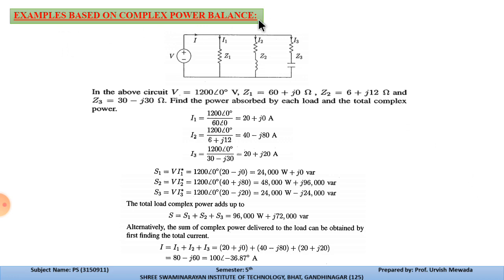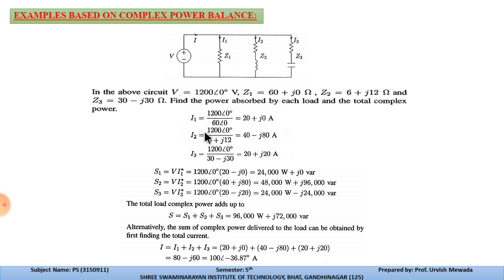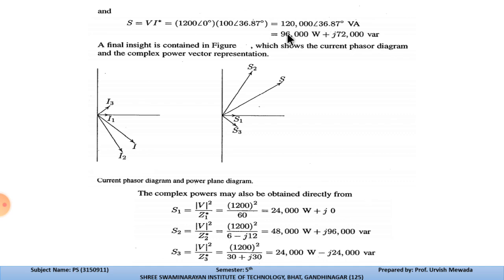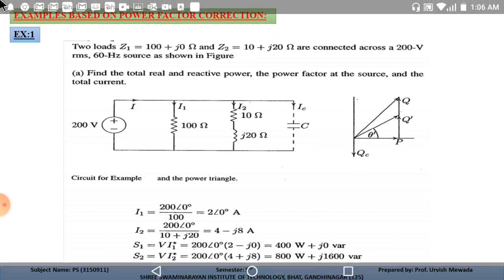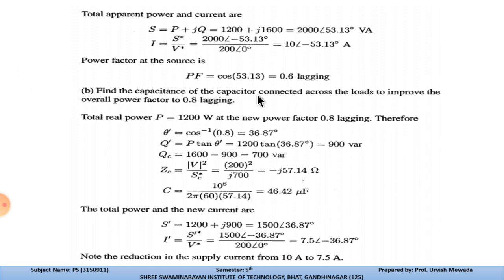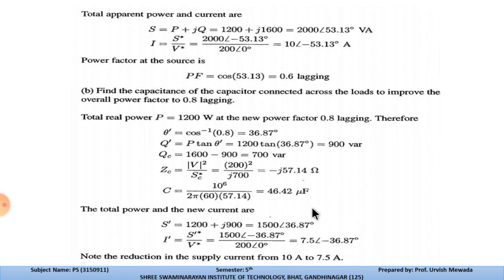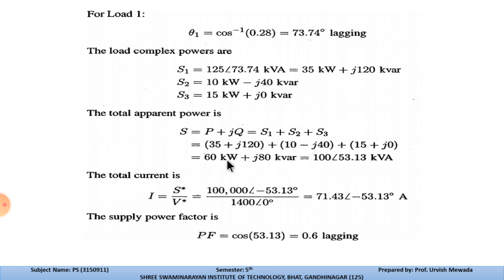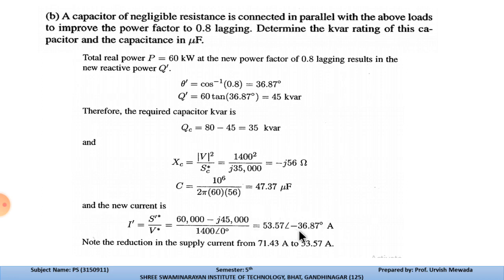PS2 UNIT1 L5 BY PROF. URVISH MEWADA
EXAMPLES RELATED TO THE POWER SYSTEMS BASICS